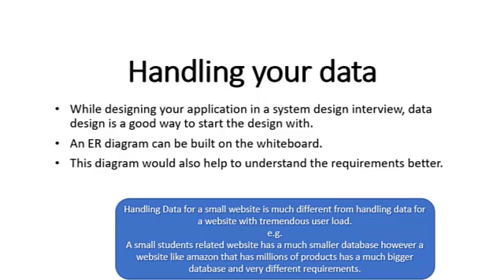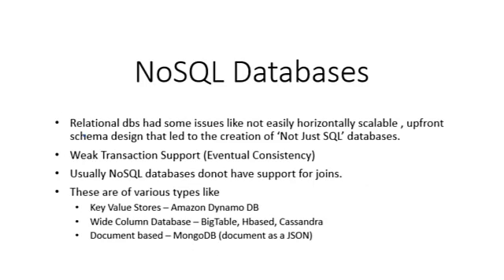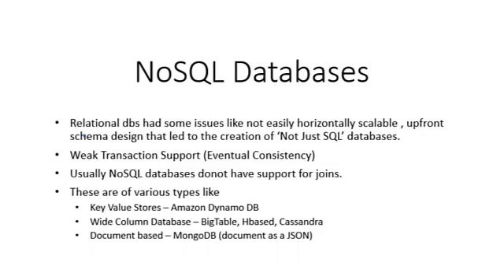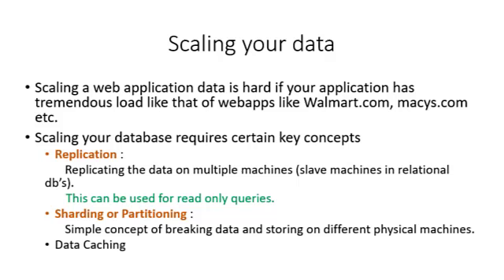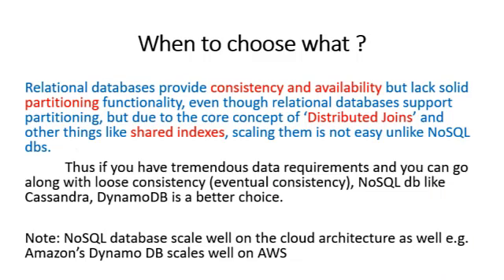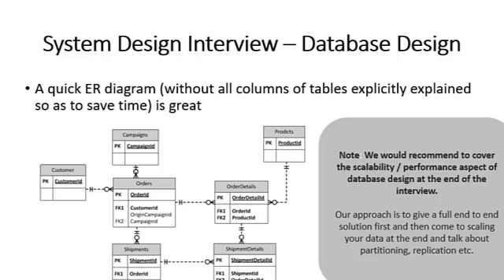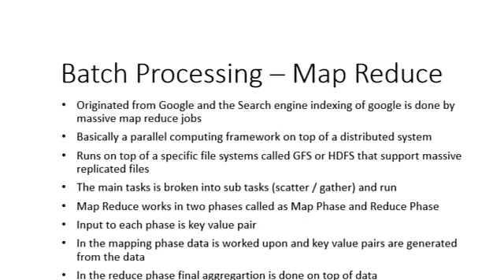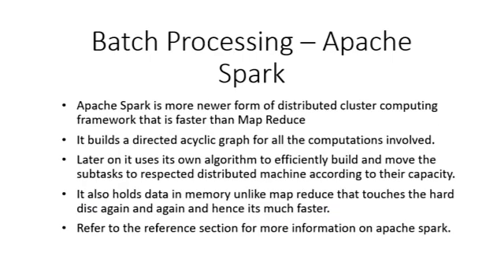Handling your DATA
While designing your application in a system design interview, data design is a good way to start the design with.

So, when you design the database model first, it helps to understand the requirements better